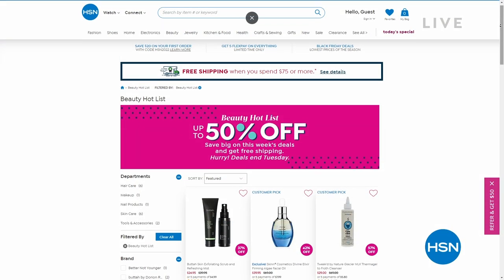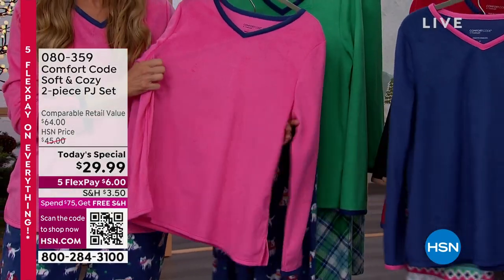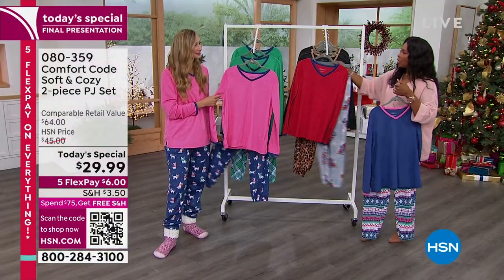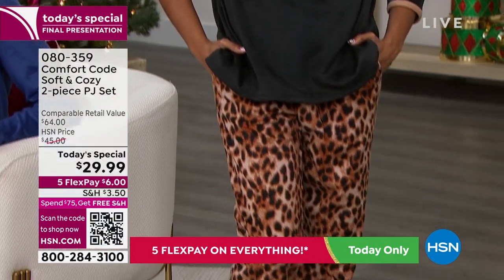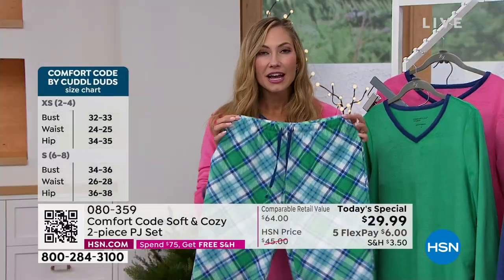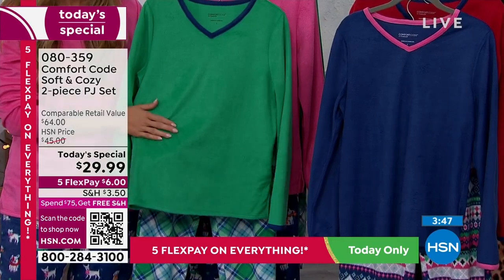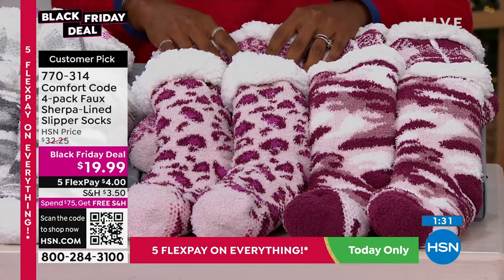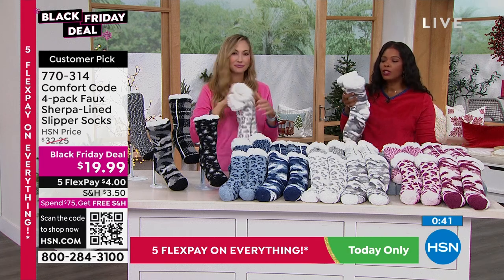HSN | Daily Deals & Top Gifts 10.25.2022 - 01 PM